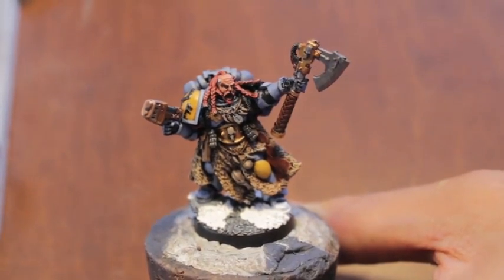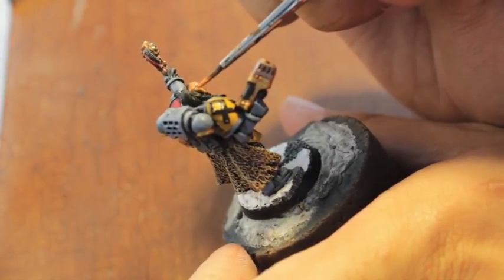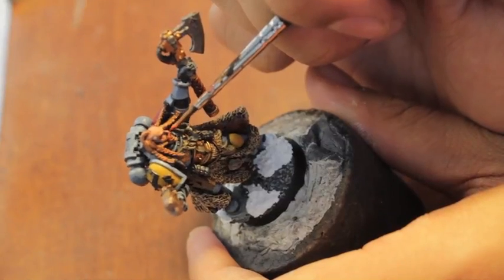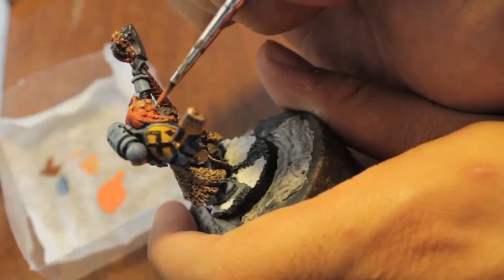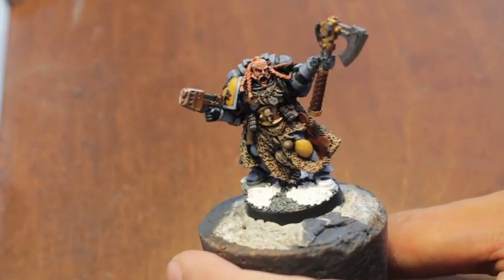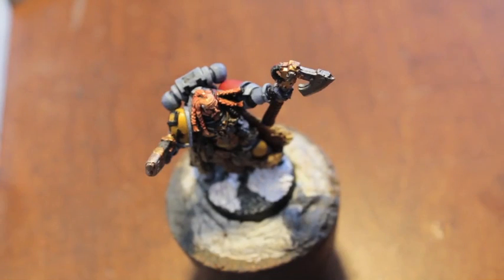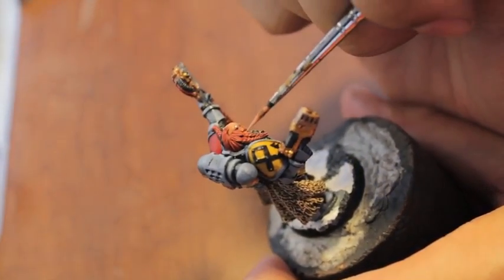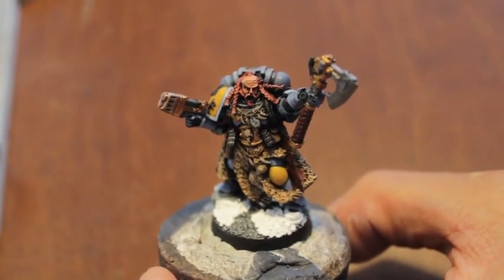40k and Fantasy - How to Paint Ginger Beards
Do your Dwarfs or Space Wolves need a little fire in their hair?!?  Well, grab a mug of ale and yer best paints, laddies, because this video will walk you through it!